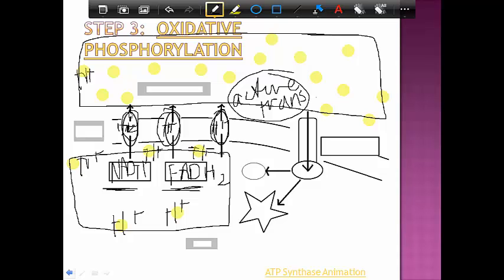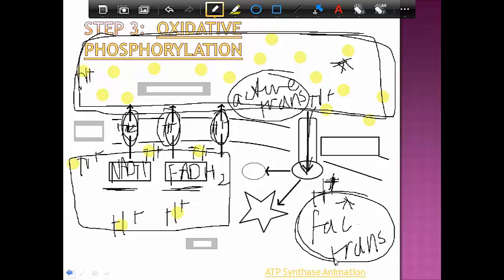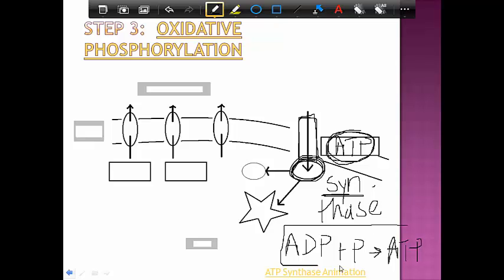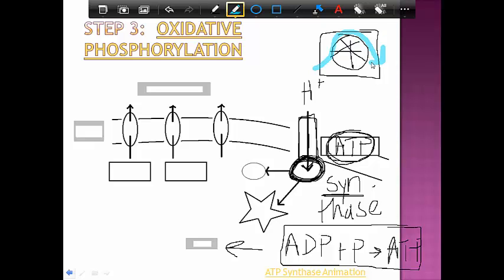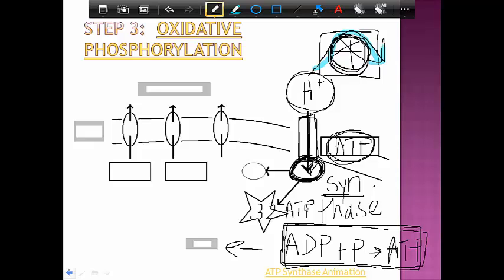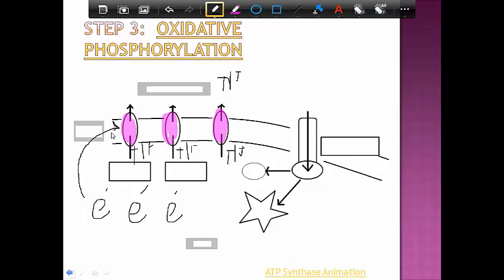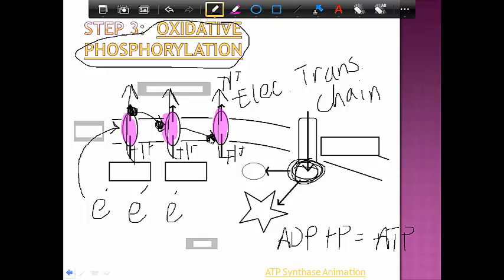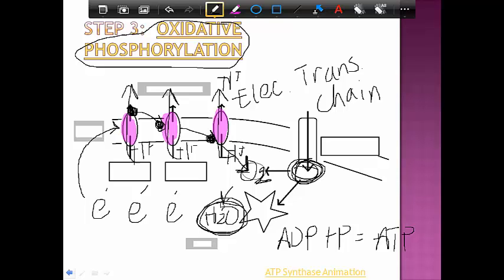Electron Transport & Oxidative Phosphorylation 2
Diagram and explanation of the electron transport chain and oxidative phosporylation.